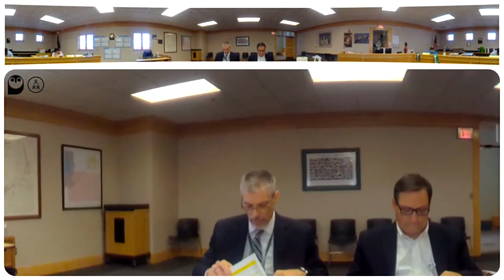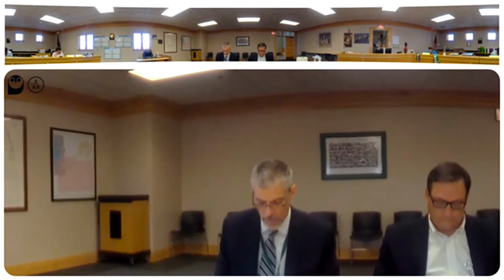Commission Meeting 6/7/2021 Part 3